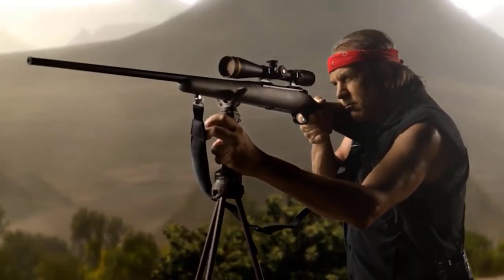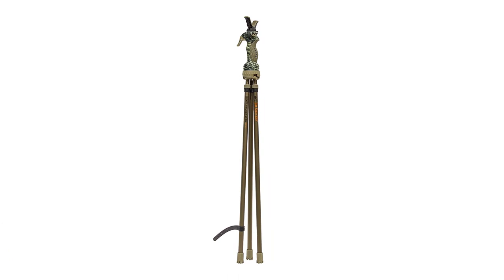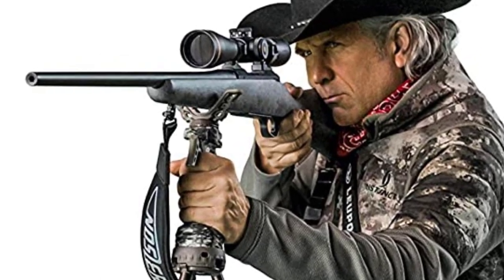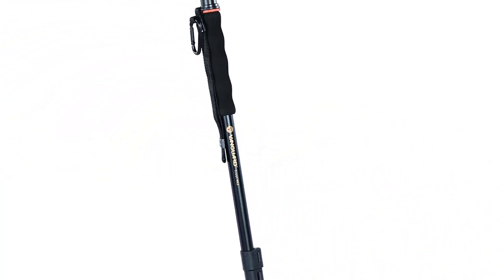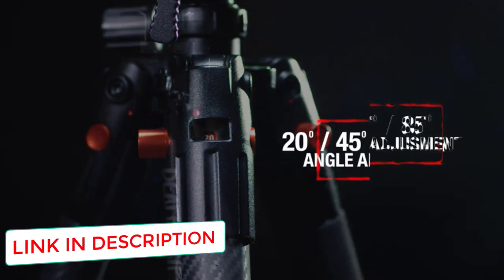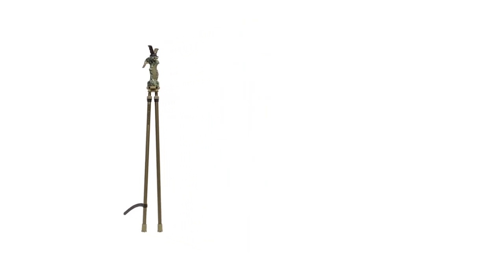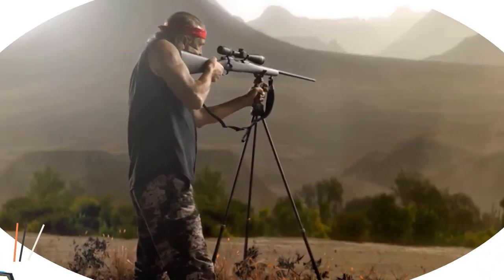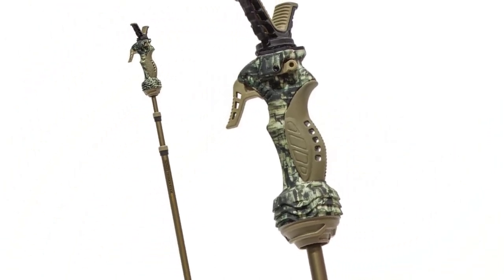Best Shooting Sticks for Rifles Complete Buyer’s Guide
» 5: PRIMOS HUNTING Trigger Stick Gen 3 -
» 4: Vanguard Scout M62  -
» 3: BOG DeathGrip -
» 2: Primos Hunting Trigger Stick Gen3 -
» 1: Primos Trigger Stick GEN3 -